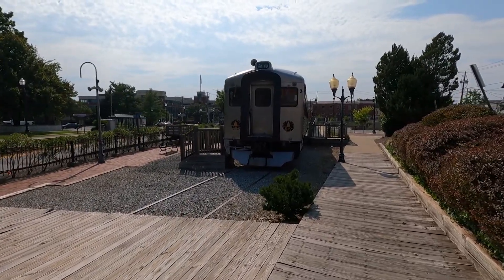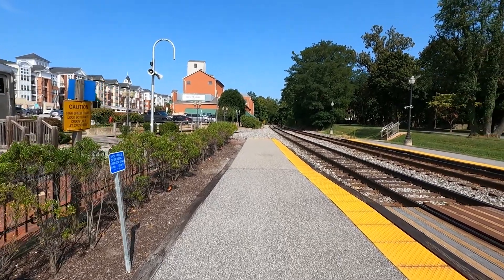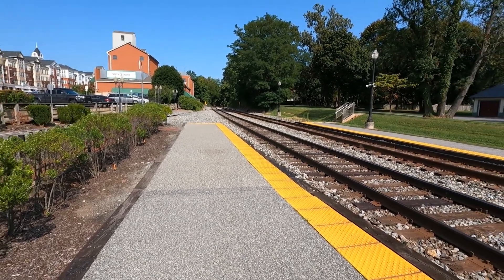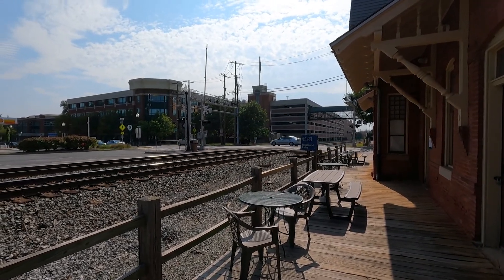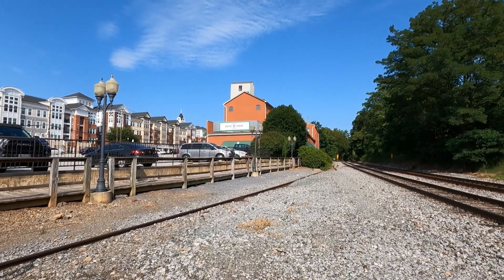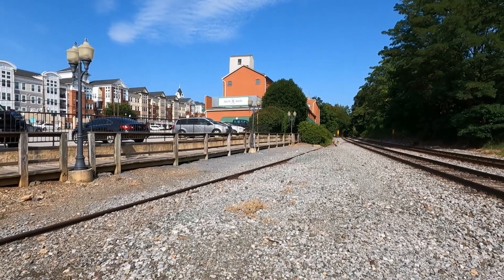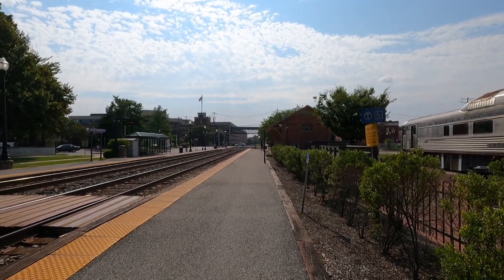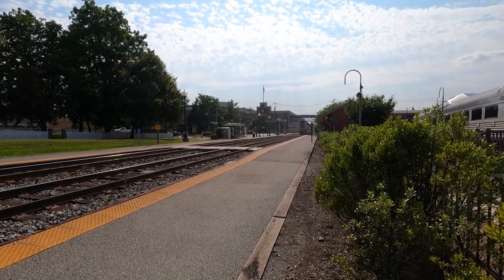CSX Brunswik Line ~ Amtrak Capital Limited ~Gaithersburg, MD~ Talk about the city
Some history of the city. Some shoutouts to fellow YT creators. Watching the Capital Limited pass by going west to chicago.